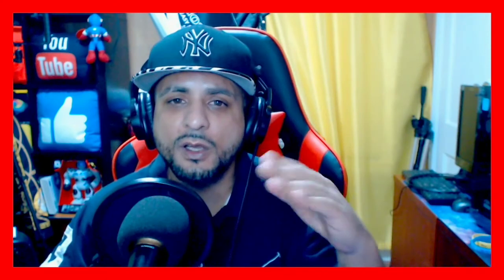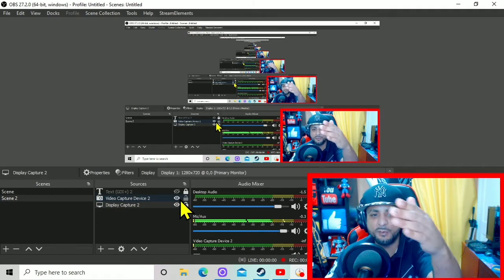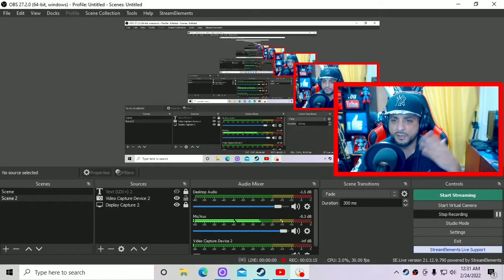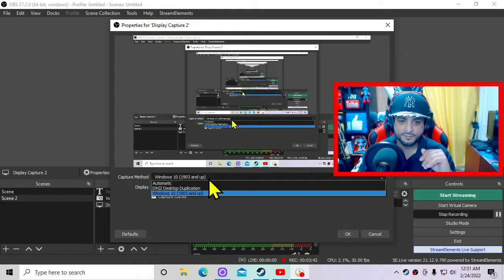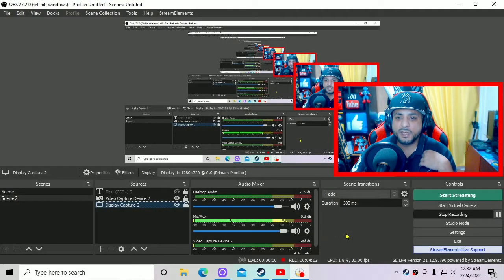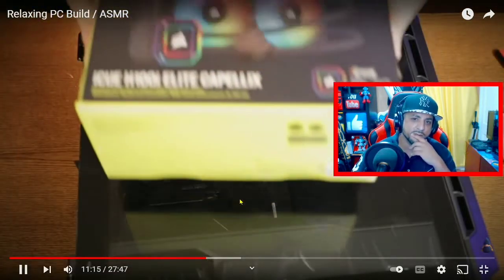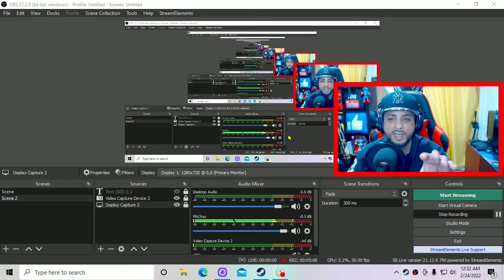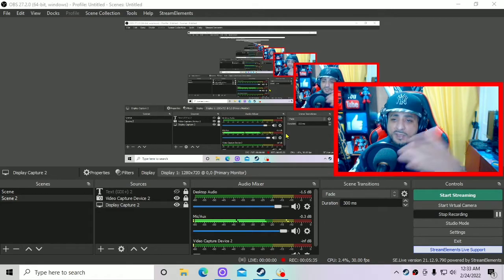How To Make Reaction Videos Using OBS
HOW TO make Reaction videos with open broadcaster software known as obs is being used by most of content creators now in days and in this video I show you what you need to know in order to make reaction videos for YouTube or other platforms to help you grow your Channel if you got any value out of this content considered subscribing